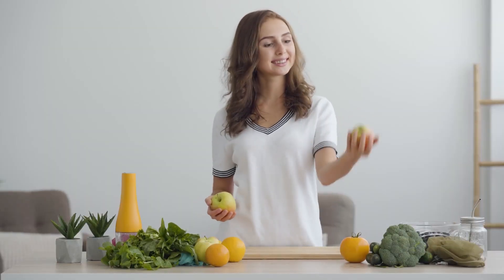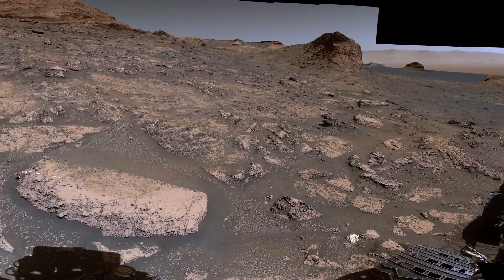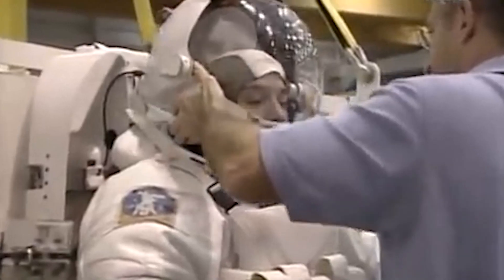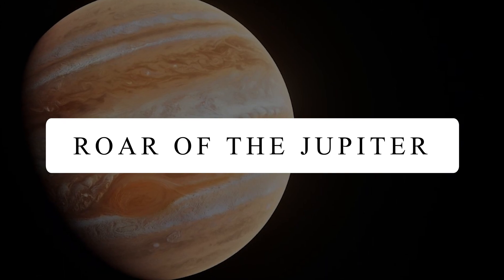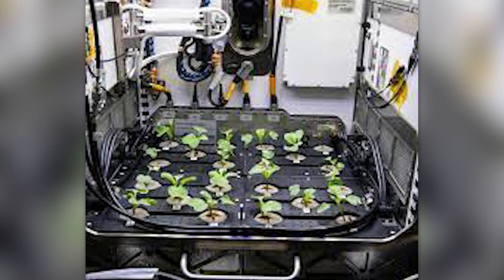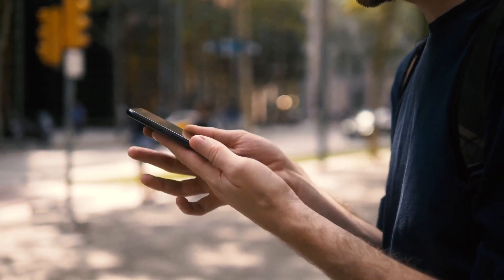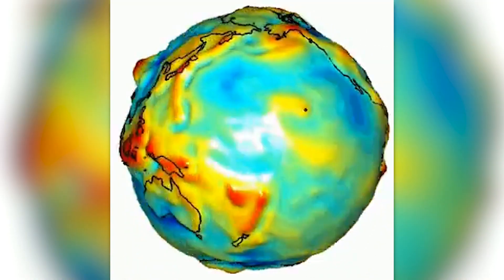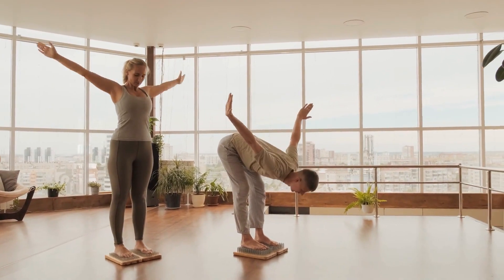NASA Discovered Something Weird About the Earth’s Gravity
Concept: Nasa, discovered, earth, gravity, mars, planets, galaxy, black hole, wormhole, scientists, astronauts, space ship, rocker, elon musk, found, caught on camera, no one, was supposed to see, strange, bizarre, alien, attack, space